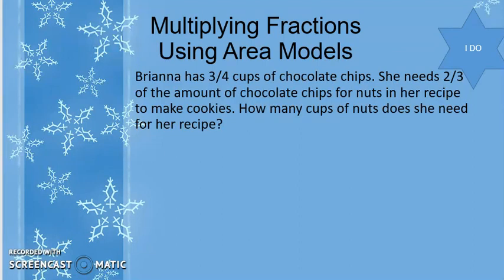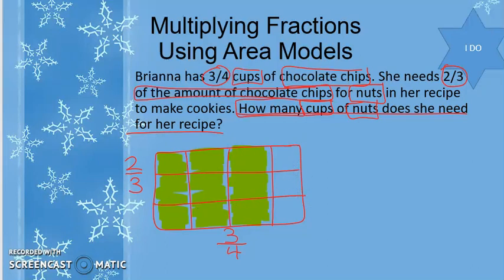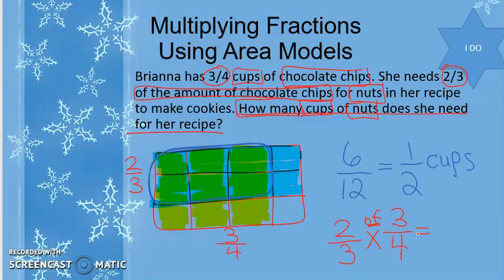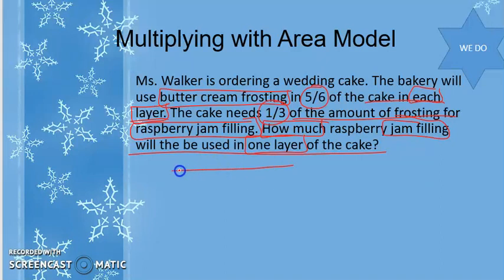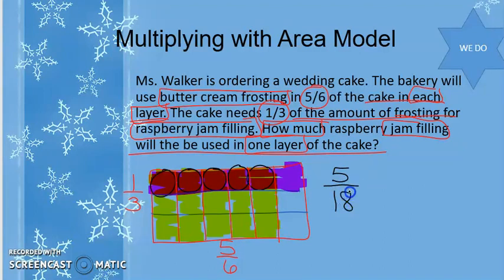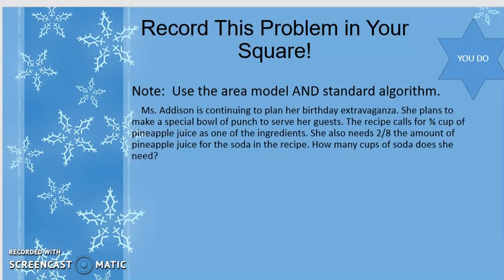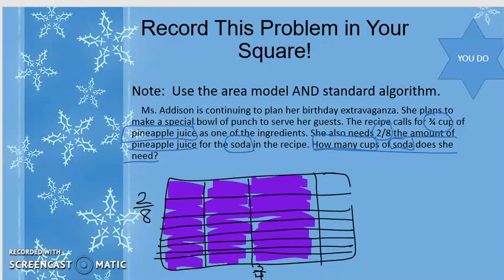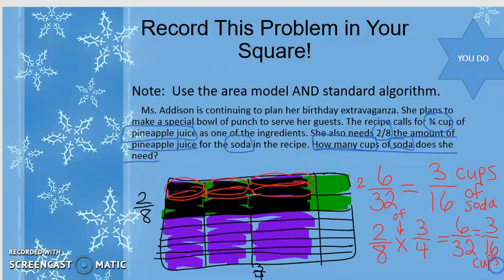7.4 Multiply Fractions with Area Model